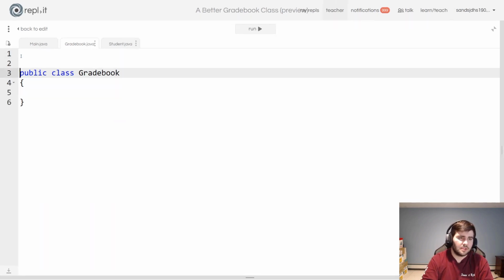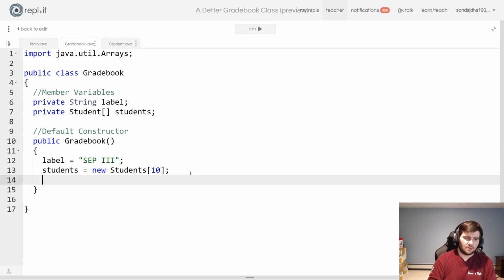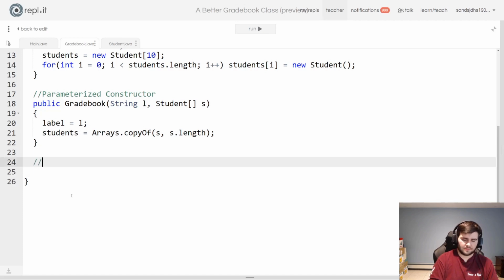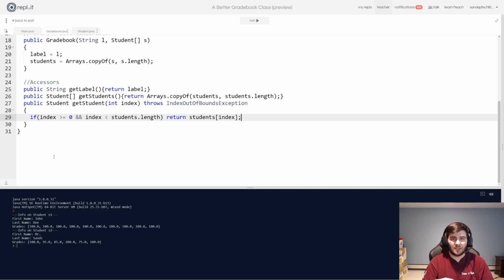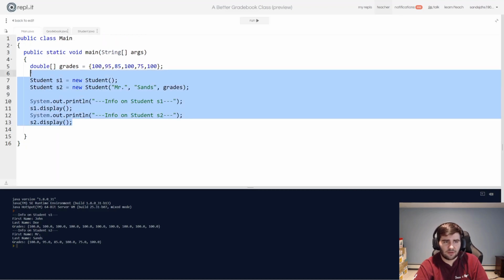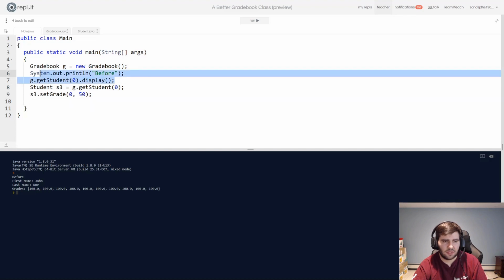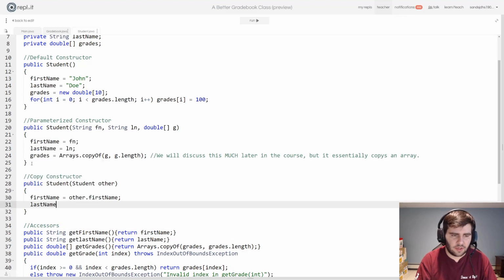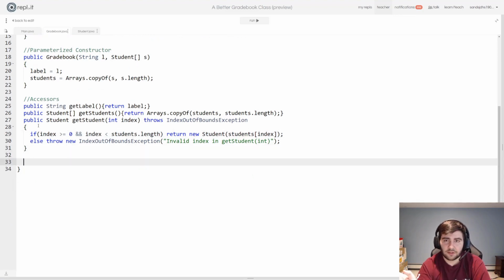SEP III - Assignment for 3/27/20 - A Better Gradebook Class (Part Two!)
This video accompanies the A Better Gradebook Class assignment (the same one from yesterday) for Mr. Sands' SEP III class. Please use this to complete/check your assignment.